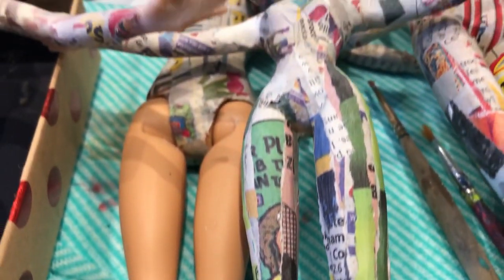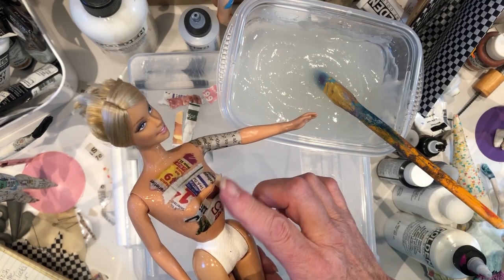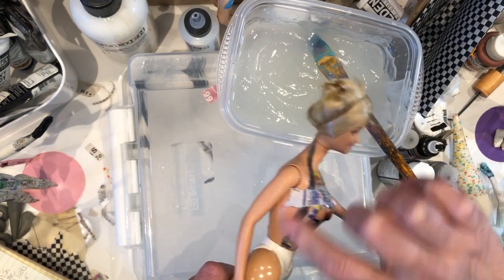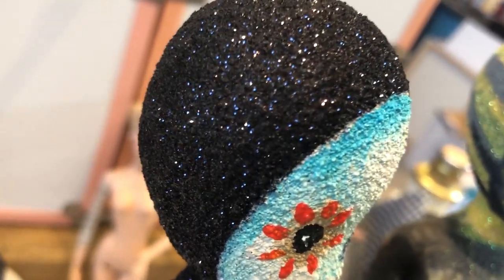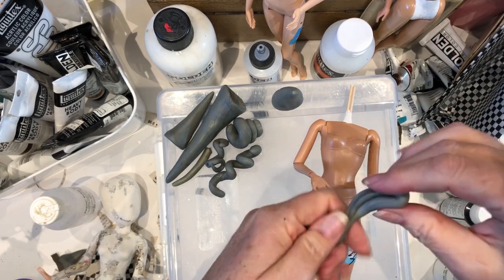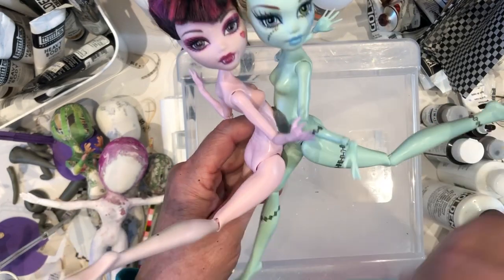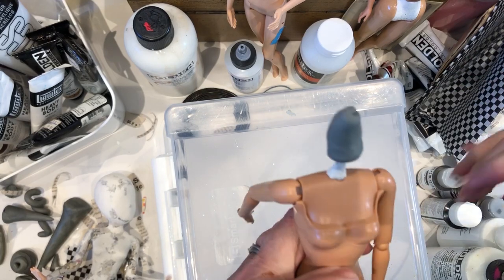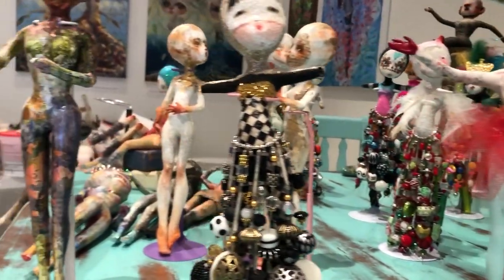Reinventing Barbie - Lesson 3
Reinventing Barbie is a series of tutorials on how to transform barbie or other fashion dolls into a work of art!

A list of the products used in lesson 3

1 Zinsser adhesive

2 paper clay

3 mod podge

4 Golden acrylic paint

5 Liquitex titanium white

6 Liquitex mars Black

7 Varnish

8 Golden gesso

9 Flora craft sand

10 Doll Stands

In lesson 4 I talk about creating a marbleized surface and working with porcelain clay.

In lesson five I will talk about wings, strings and fiber. ETC.